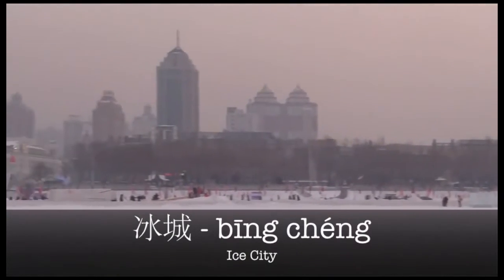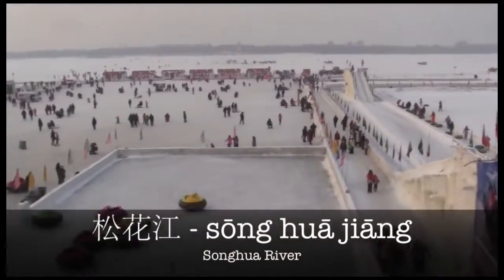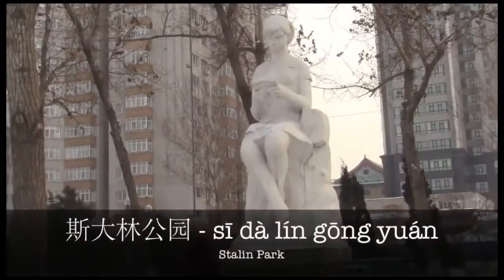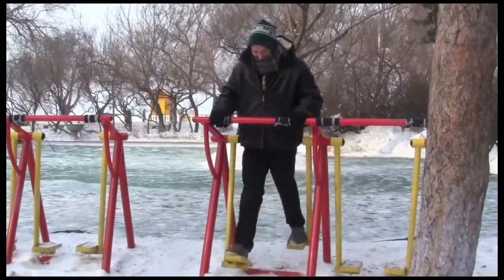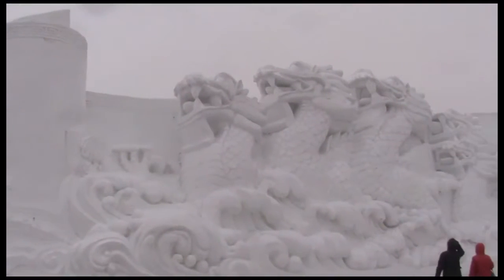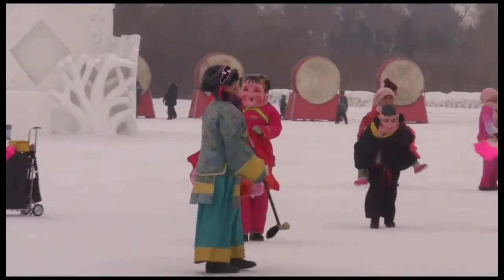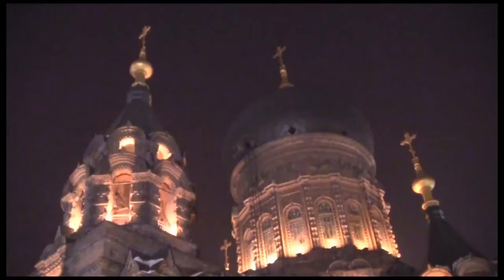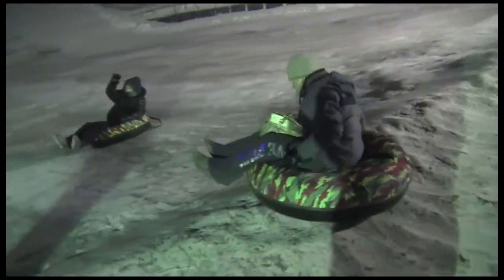48 Hours in Harbin (Part One)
See what you can do with 48 hours in China's Ice City - Harbin. Hang out on the frozen Songhua River at the "Ice and Snow Happy Valley," take a stroll in Stalin Park, admire the sculptures at the Snow Expo, and wind down with a Russian dinner and views of the beautiful cathedral.